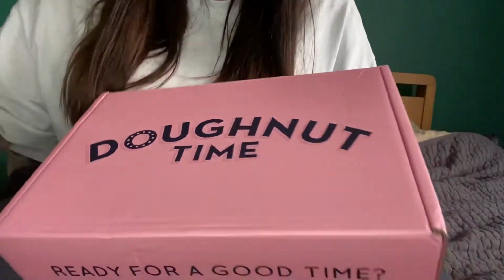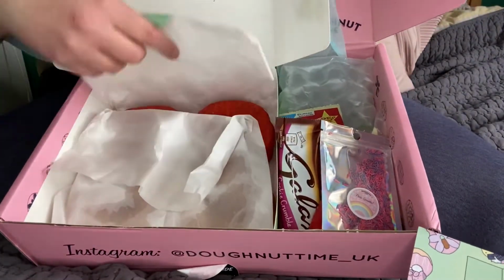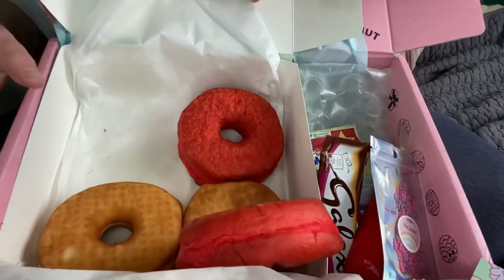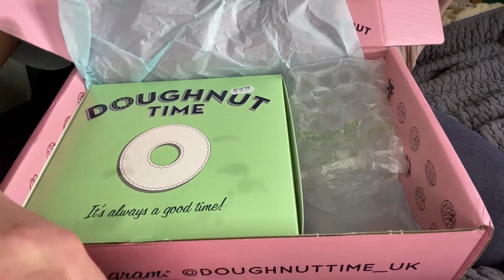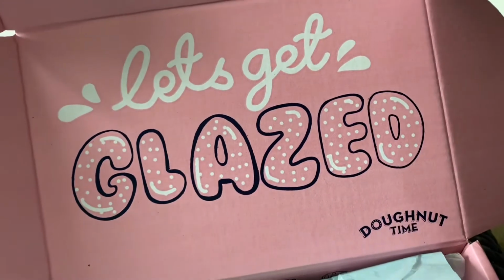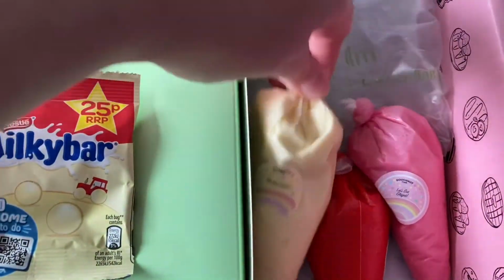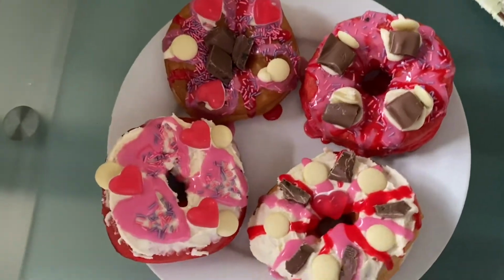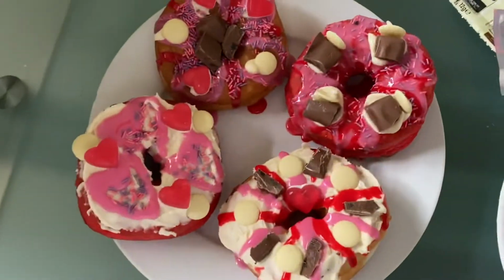DECORATE DOUGHNUTS WITH ME *doughnut time*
Hey guys just a fun little video! These were so good and I would definitely buy these again!